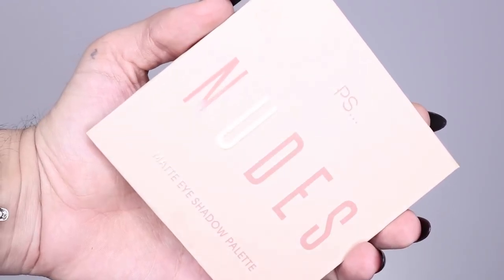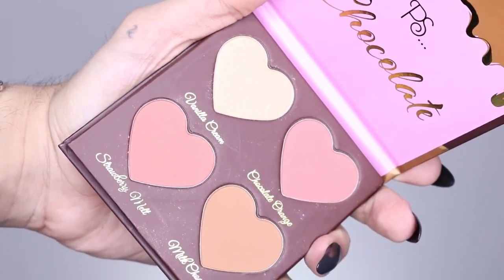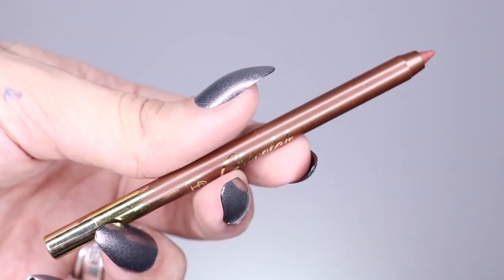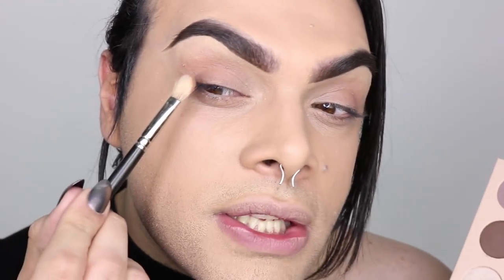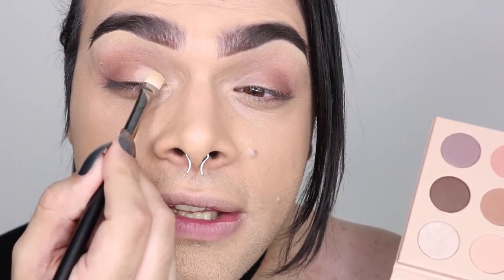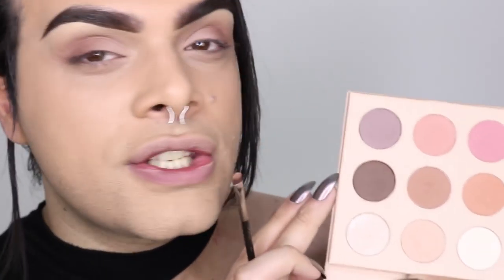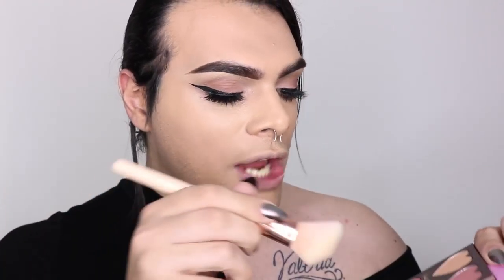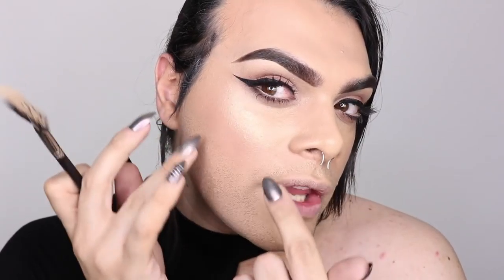TESTING PRIMARK NEW MAKEUP - TooFaced & KKW DUPES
The Discount codes I have in the links below are for you to use and save you some money and I do get a small percentage every time they get used.
I will always be HONEST with my Bibies, as there are no reasons for me to ever lie.
No amount of money can ever buy my truth.

I 💛 U

Carmi
xox